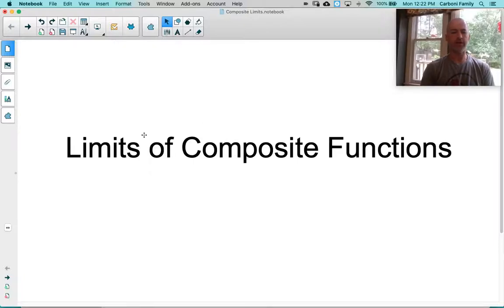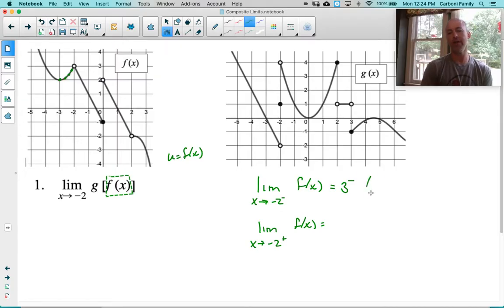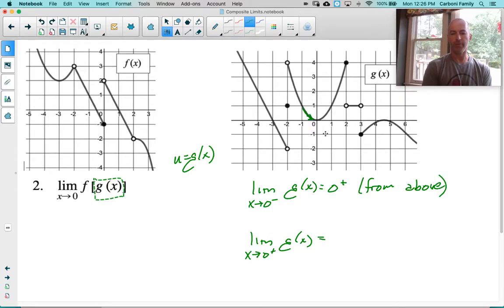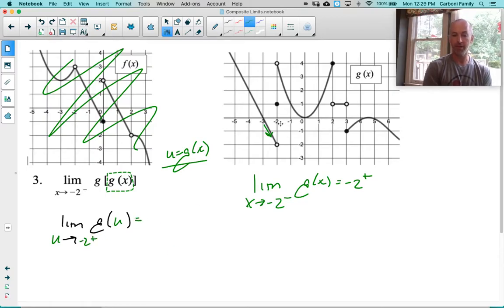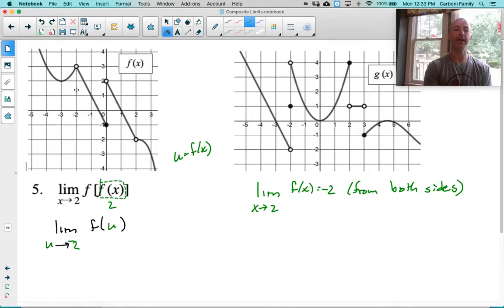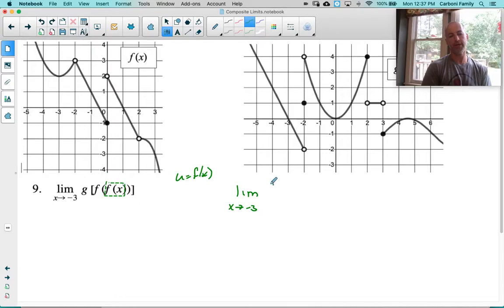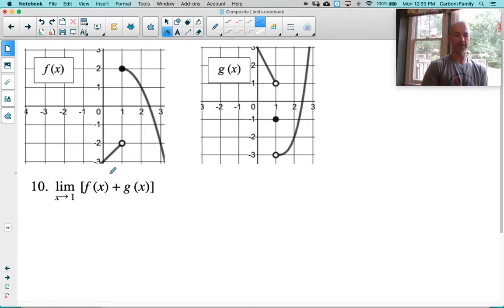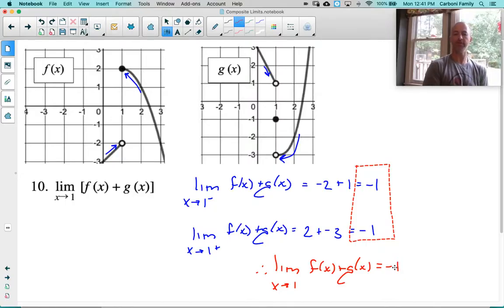Limits of Composite Functions - Part I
This video does not address what to do if the interior function is approaching a value horizontally, nor what to do if the interior function approaches two different values. The lesson linked below addresses both of those situations. If you feel this original lesson helped you out, go ahead and watch Part II.